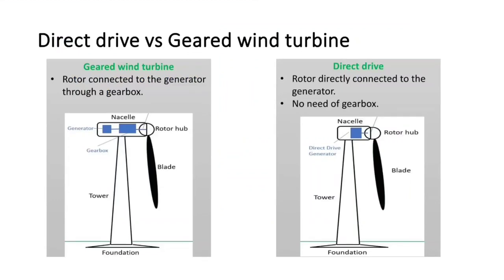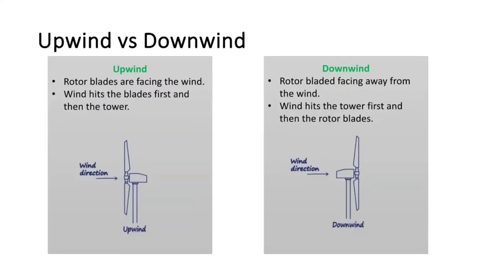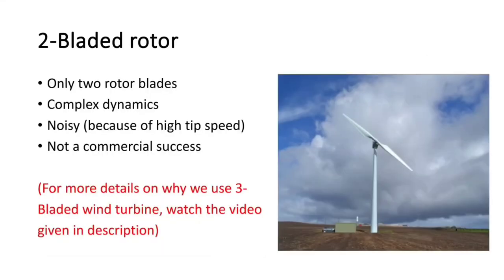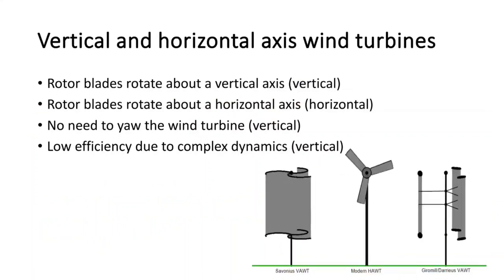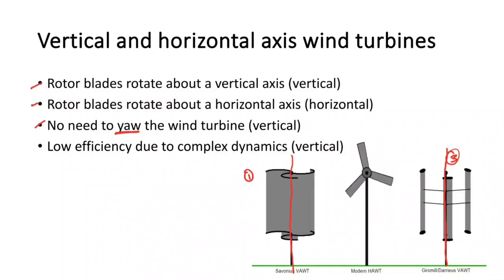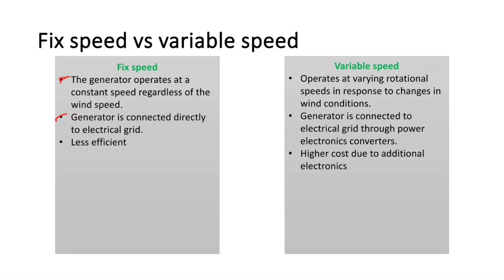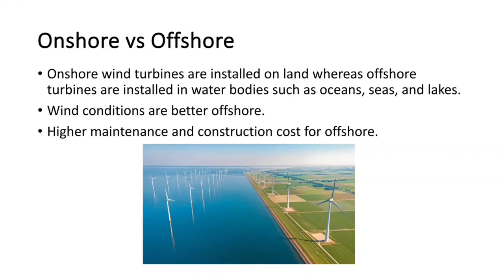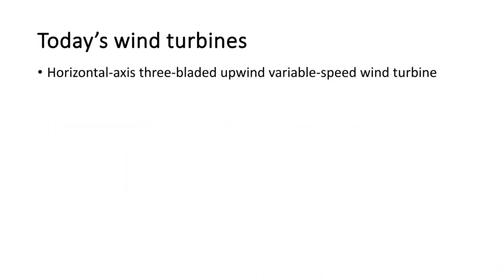Types of Wind Turbines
In this video different types of wind turbines are explained.

[TIME FRAMES]

0:00 - Intro
0:16 - Direct vs Geared wind turbines
1:01 - Upwind vs Downwind turbines
1:50 - Two bladed wind turbines
2:46 - Vertical and Horizontal wind turbines
3:34 - Fixed vs Variable speed wind turbines
4:57 - Onshore vs Offshore turbines